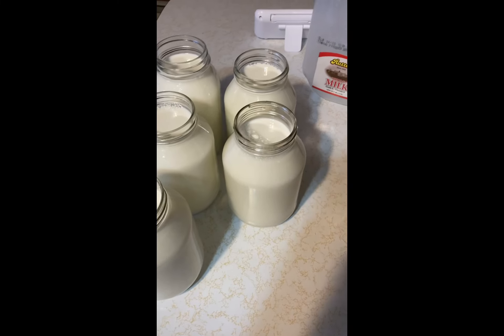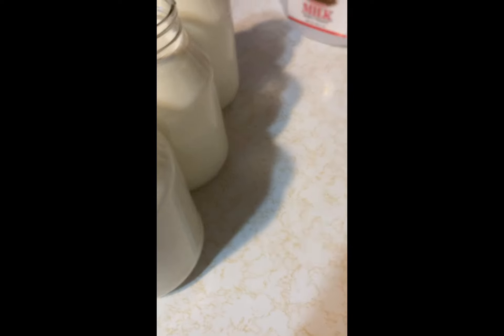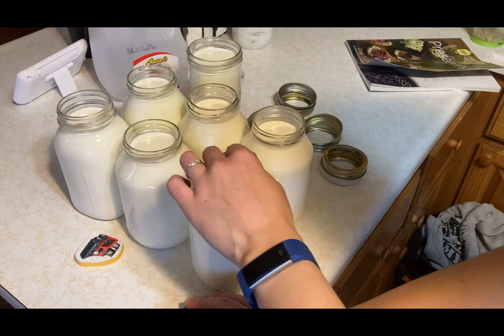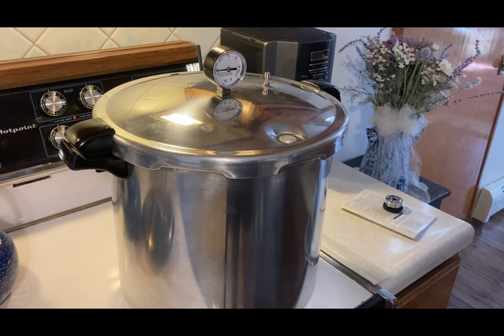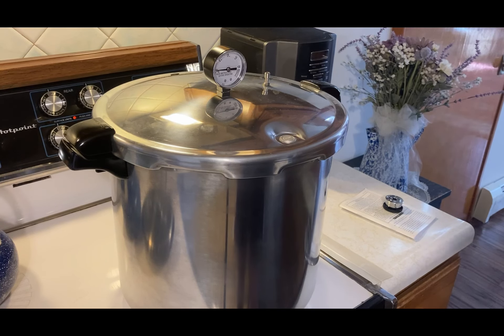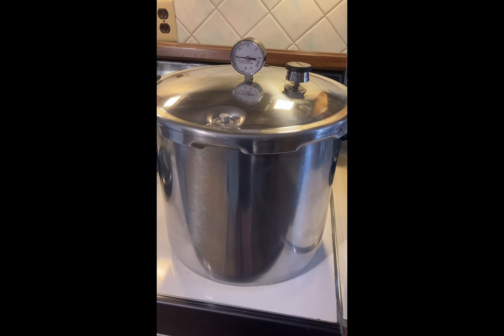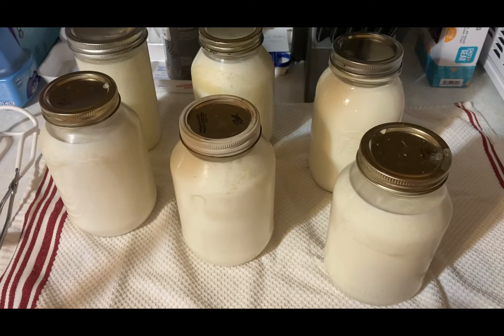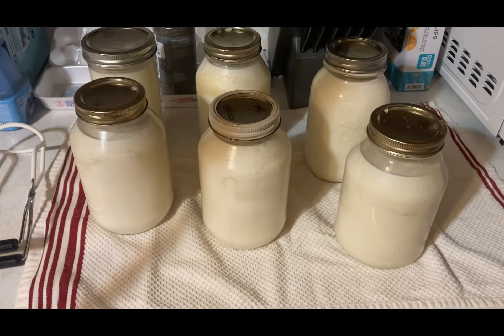How to can milk at home!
Step by step instructions on how to can your milk at home. You can use any milk for this. Raw or milk from the store. Very easy to do and turns out delicious!